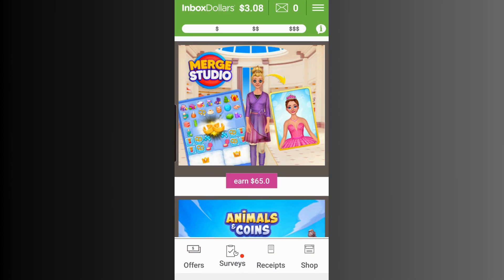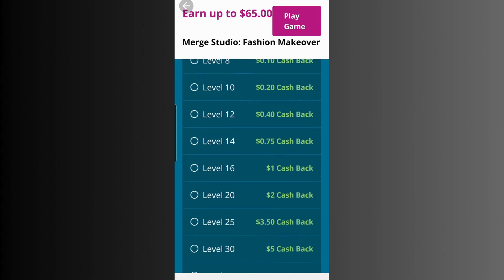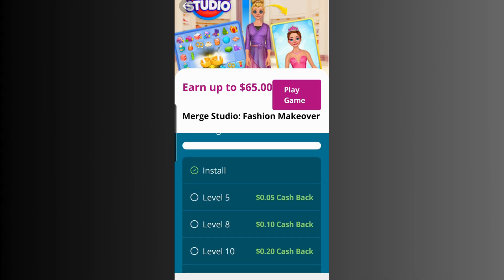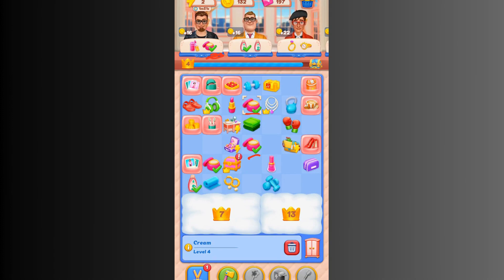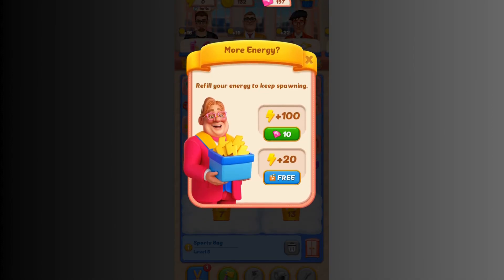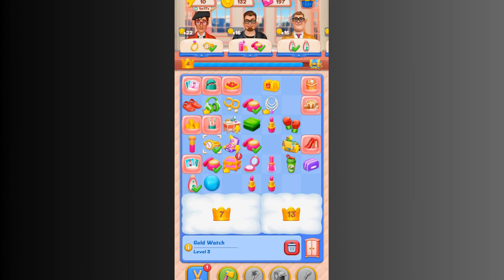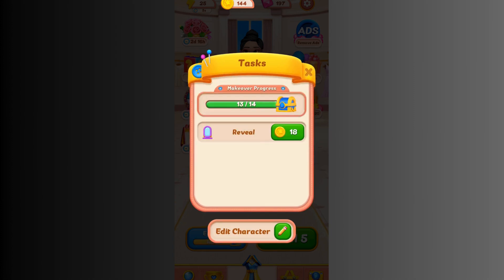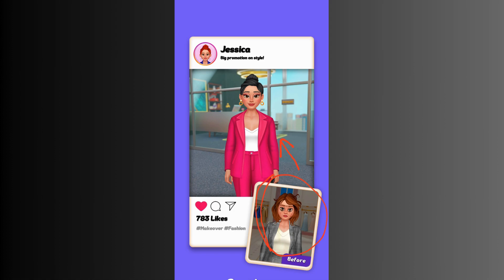Make Money in the Game of Fashion : Merge Studio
Merge Studio is a game of makeovers. This game involves merging same lipsticks to merging barbells. While doing this, you get paid by InboxDollars and Mistplay; therefore you get paid twice for playing a single game. When you reach various levels, you get paid by InboxDollars. When you play for a long time, you get paid by Mistplay. to get your $5 just for signing up and download Mistplay using this